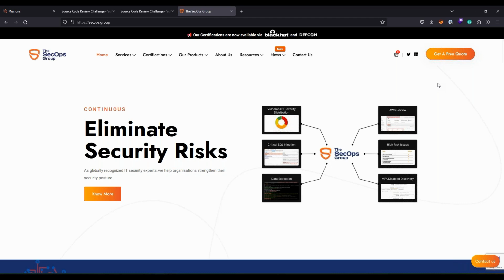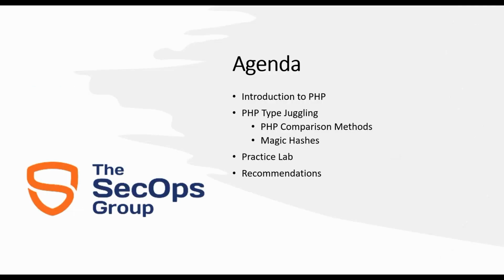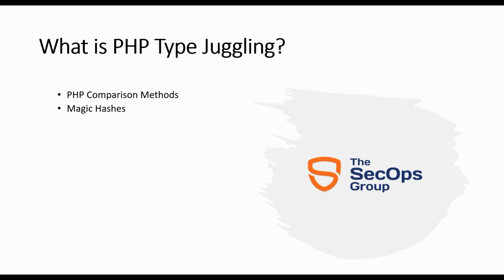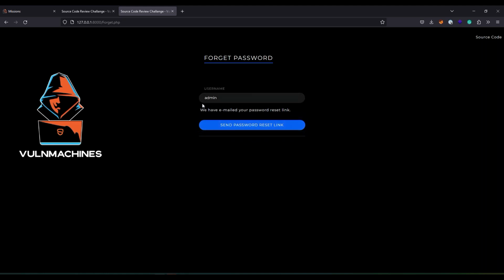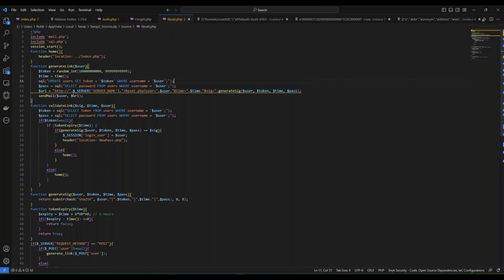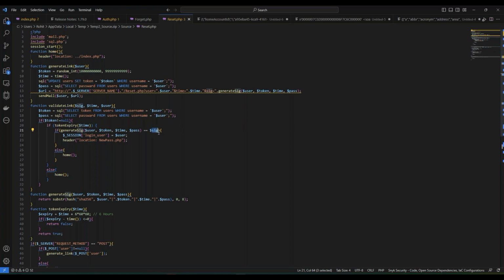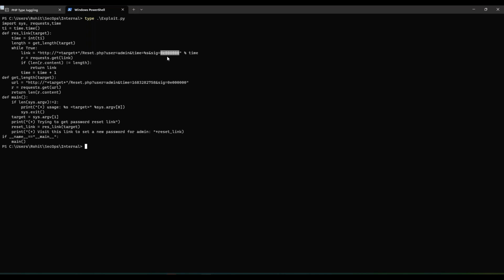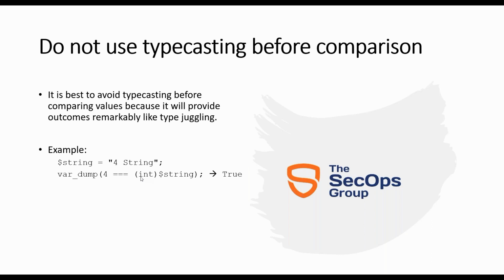Hacker to Hacker - Episode #2 | What is PHP Type Juggling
The SecOps Group is a globally recognized IT security company having extensive and varied experience in providing cybersecurity consultancy and education services. At The SecOps Group, we believe that security is a continuous process, which has to progress with time and in accordance with the customer needs and constantly evolving threats.

Our core business comprises two units:
1. Consultancy - Pentesting and Advisory
The SecOps Group are cybersecurity expert offering CREST-accredited security consultancy services.

2. Education - Cyber Security Certifications
Through our exams, we provide an authentic and credible certification program that is modern, relevant, and represents real-life business risks.

3. Vulnmachines - A Pentest Learning Platform
The SecOps Group runs a free pentest learning platform called “Vulnmachines”.

Our primary consultancy offering comprises of:

Application and API Pentest
External Network Pentest
Internal Network Pentest
Mobile Application Pentest
Cloud Security Assessments
Red Teaming
Source Code and Architecture Reviews
Smart Contracts and Blockchain security reviews.

Our Cyber Security Certifications comprise of:

Certified Blockchain Practitioner (CBP)
Certified AppSec Practitioner (CAP)
Certified Network Security Practitioner (CNSP)
Certified AppSec Pentester (CAPen)
Certified Network Pentester (CNPen)
Certified Pentester (CPen) (CAPen+CNPen)
Black Hat Certified Pentester (BCPen)

Within the first year of business, we achieved a series of accolades such as being a full CREST member, ISO 9001, ISO 27001 & Cyber Essentials certified, and a few more.

We are extremely proud to be recognized as one of the '10 Most Promising Cyber Security Startups 2023'.